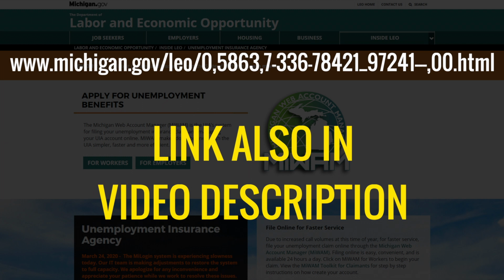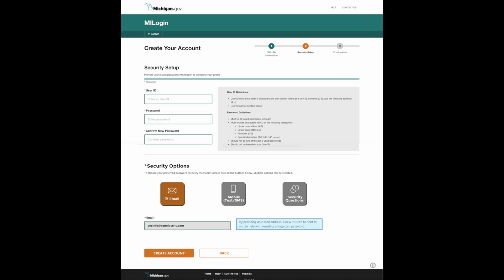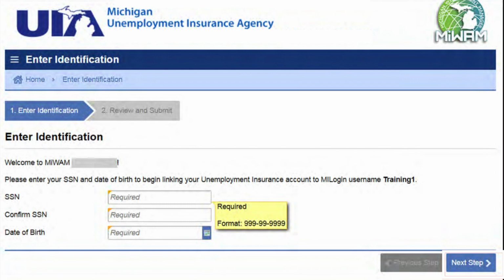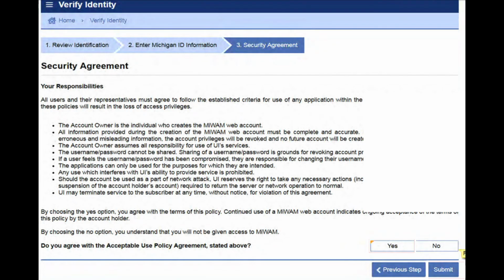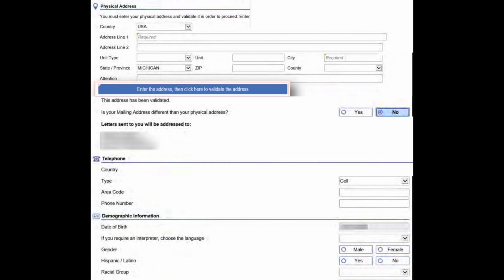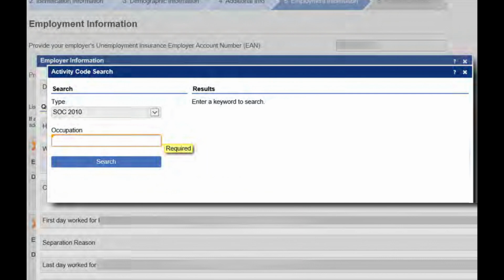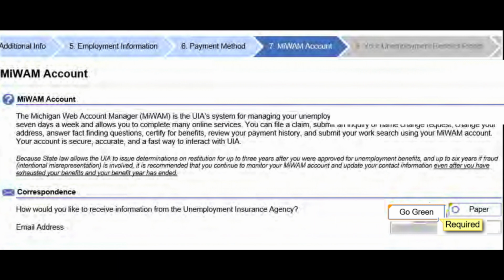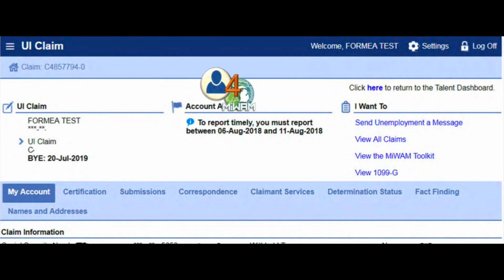Webinar | Filing for COVID-19 Related Unemployment Compensation